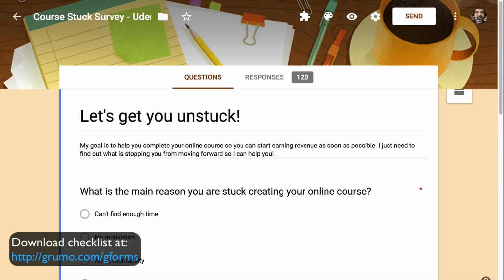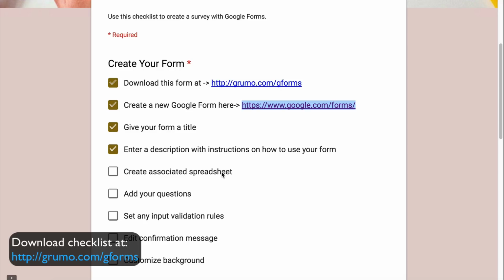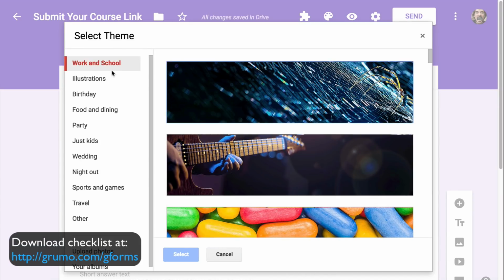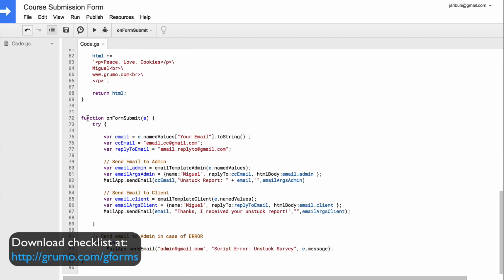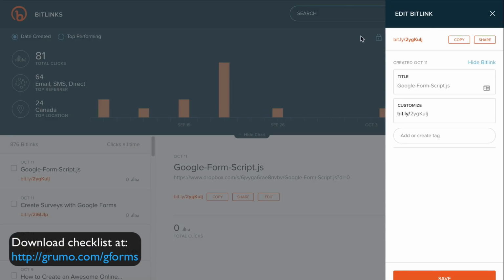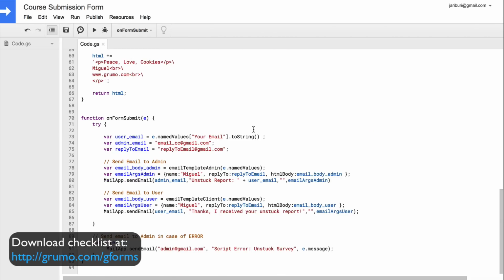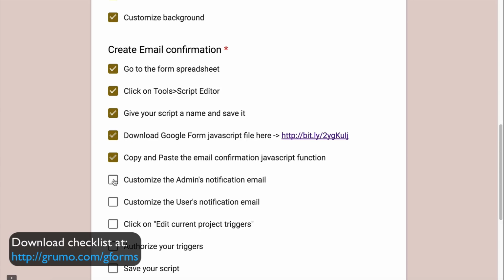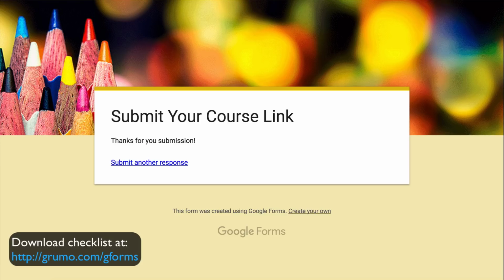How to create a survey with Google Forms (full tutorial)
Learn how to create surveys with Google Forms

Google Forms is a very powerful free online form creator that can be used to create custom surveys.

In this tutorial you'll learn how to create a survey with Google Forms and how to set up automatic email notifications to the google form creator and the user using Google Scripts.